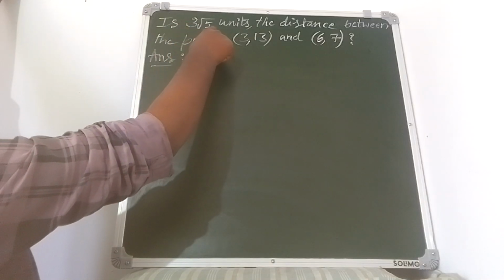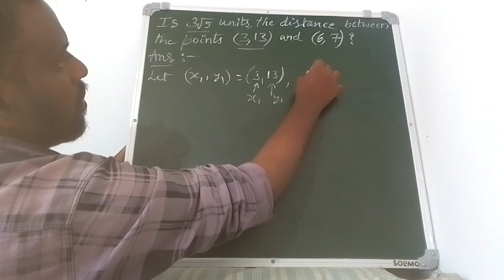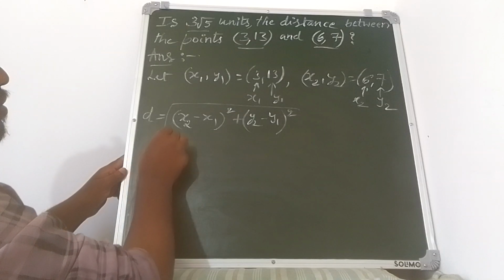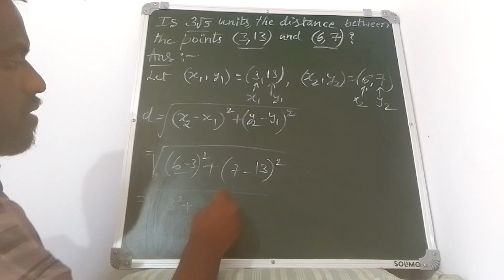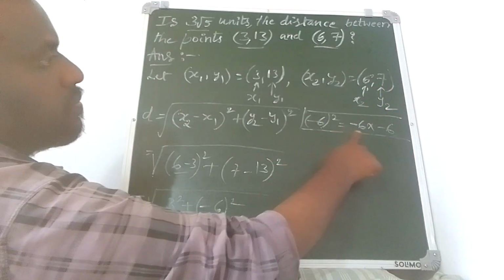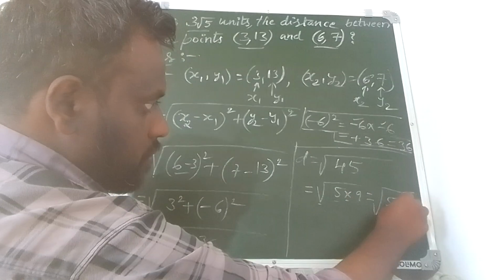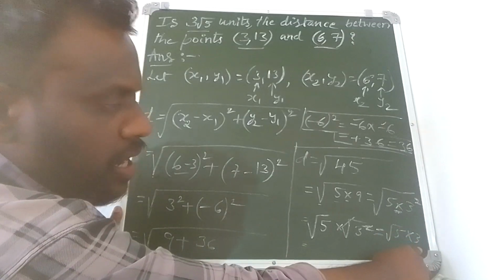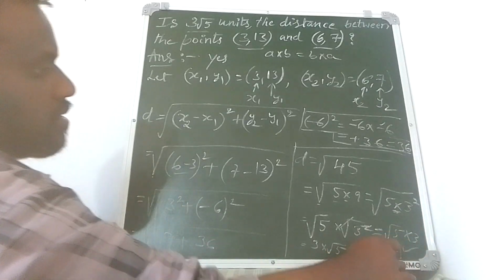Is 3√5 units, the distance between the points (3,13) and (6,7) ? | Math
Is 3√5 units, the distance between the points (3,13) and (6,7) ?